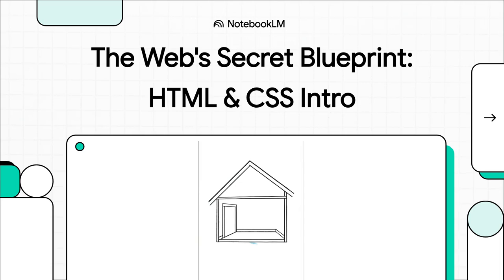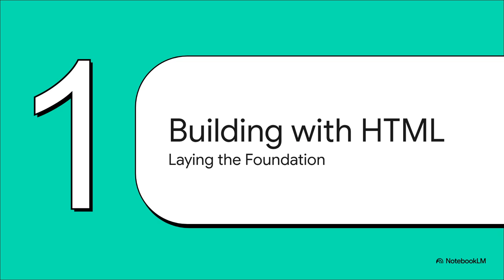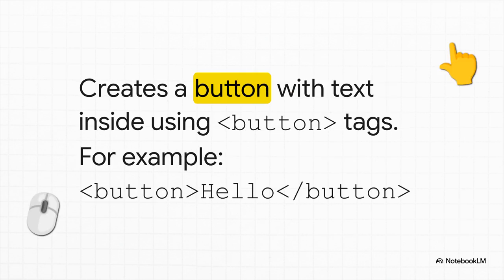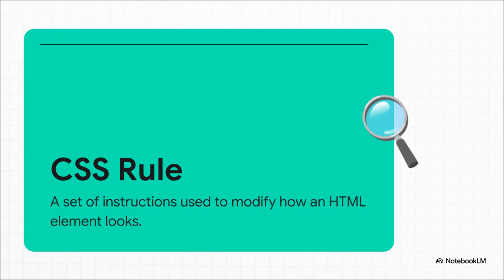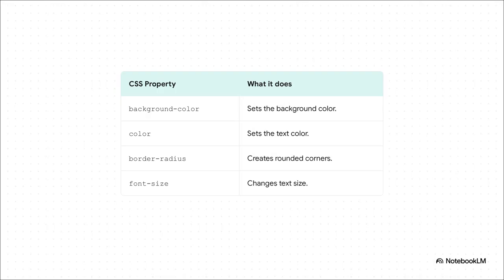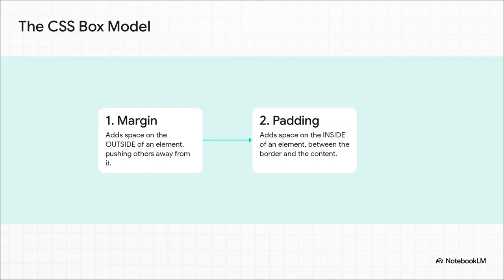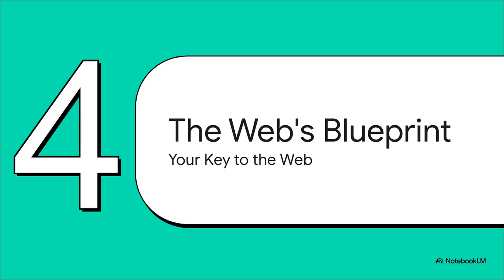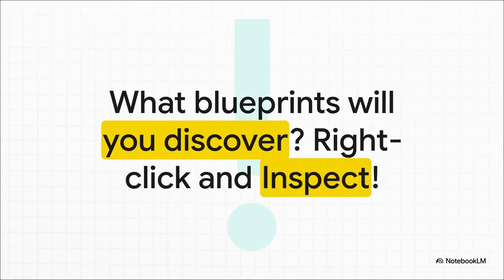Discover HTML and CSS SECRETS of the Web!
Unlock the hidden potential of web development! In this video, we'll dive into the secrets of HTML and CSS that will take your web design skills to the next level. From expert tips and tricks to little-known techniques, we'll cover it all. Whether you're a beginner or an experienced developer, you'll learn something new and valuable to improve your website's performance, accessibility, and overall user experience. So, what are you waiting for? Let's uncover the secrets of HTML and CSS together!HTML, web design tutorial, coding, learn CSS, HTML tutorial, CSS tutorial, programming, learn HTML, CSS, web design, web development, programming for beginners, web design basics, web development tutorial, beginner coding, digital skills, website creation, web technologies, responsive design, front-end development